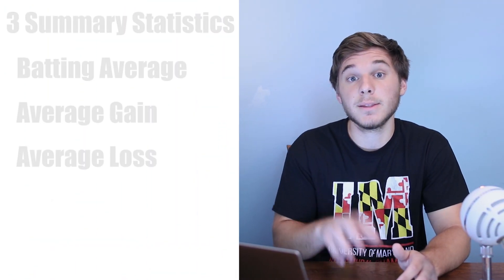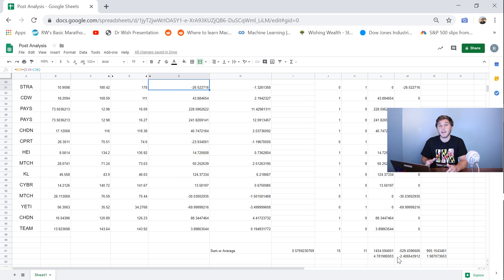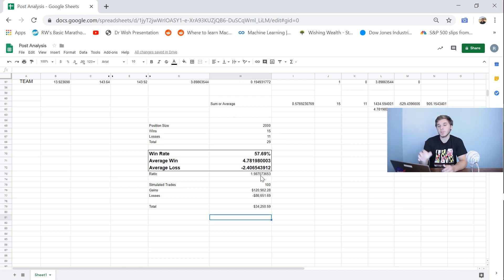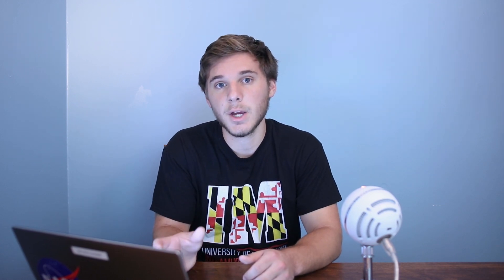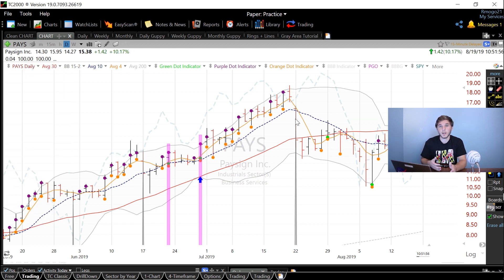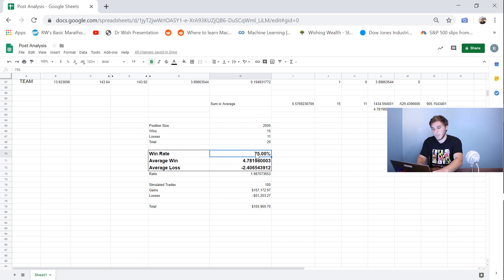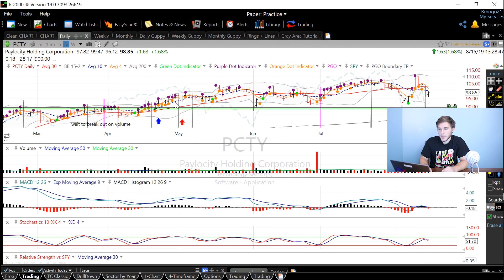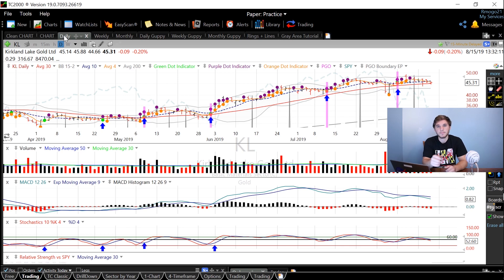How To Analyze Your Trading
Spreadsheet. Make a copy before editing

In this video I show you guys how I analyze my trading and compute the three summary statistics; Win Rate, Average Gain, and Average Loss. From these numbers you can identify areas you need to work on. You should be conducting post analysis regularly at least once a year.

Best,

Richard